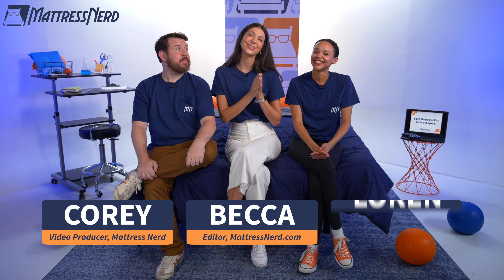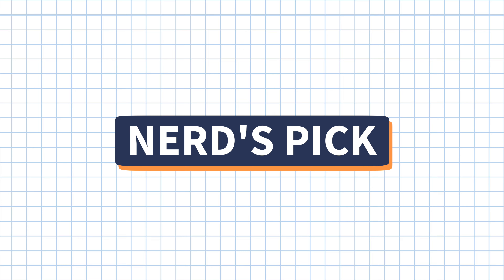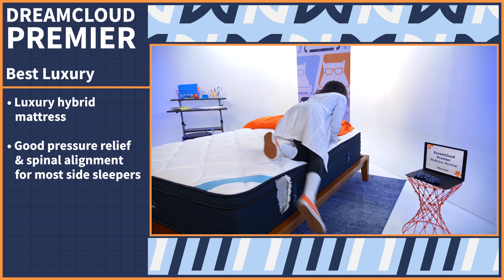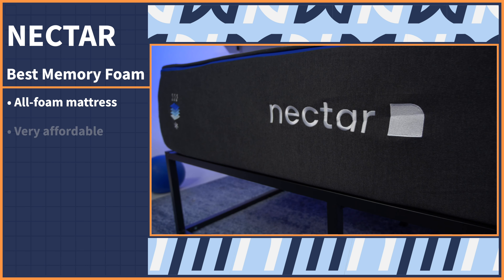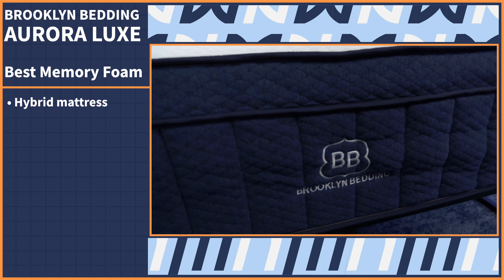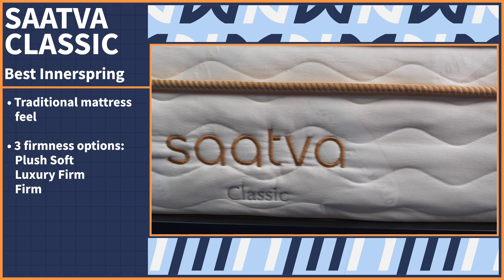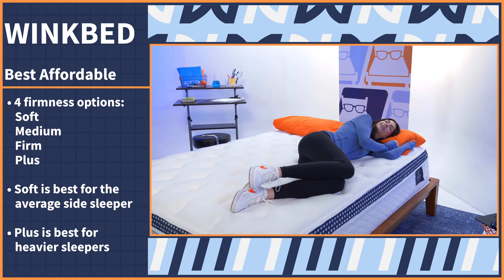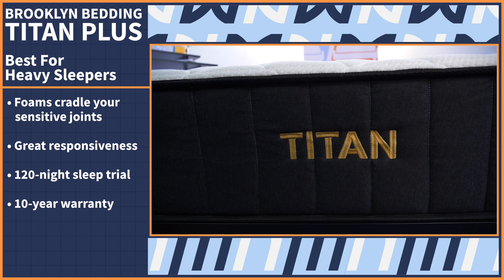Best Mattress For Side Sleepers 2023 - (UPDATE!!)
Save up $600 on the Saatva Classic mattress!

save up to 50% on the Nectar mattress!

Click the link to SAVE up to 50% on the DreamCloud Premier mattress!

Did you know that almost 70 percent of adults sleep on their sides for at least a portion of the night? For many, there’s no cozier position than side sleeping. Whether you like to extend your legs fully, keep one straight, or pulling them both up to your chest, curling up on one side is certainly a comforting way to rest.

0:00 Best Mattress For Side Sleepers 2023 Introduction
0:57 Editor’s Choice
1:35 Best Luxury Mattress For Side Sleepers
2:20 Best Memory Foam Mattress For Side Sleepers
3:19 Best Soft Mattress For Side Sleepers
4:16 Best Innerspring Mattress For Side Sleepers
5:04 Best Affordable Mattress For Side Sleepers
5:44 Best Mattress For Heavy Side Sleepers
6:27 Wrap Up